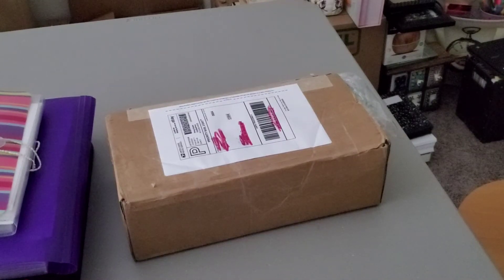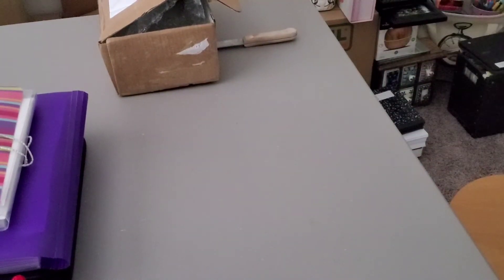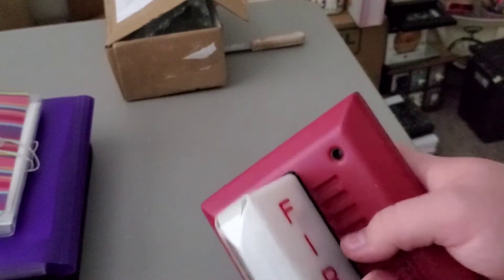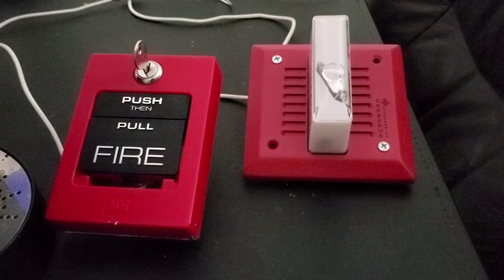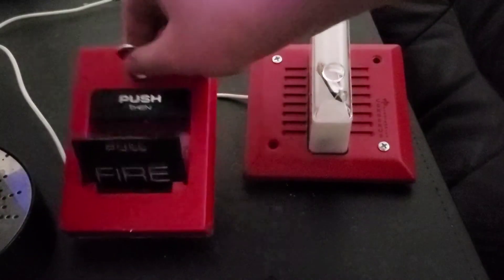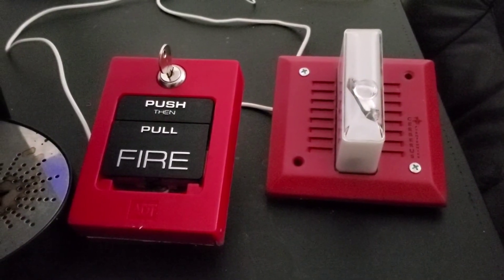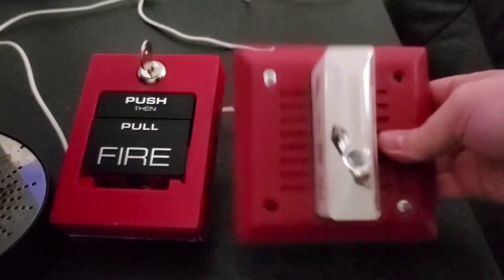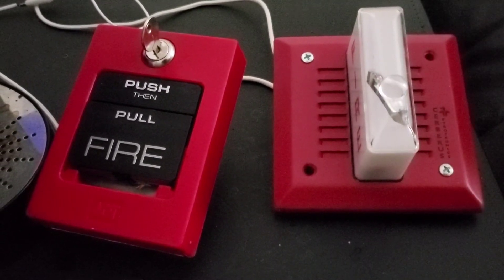Cerberus Pyrotronics MC-S17-F Unboxing + Tone Demo